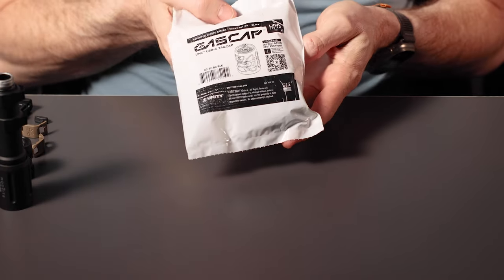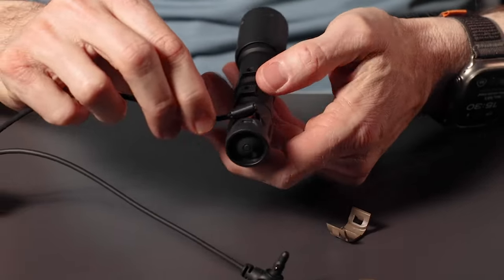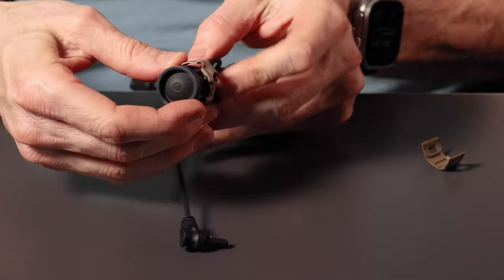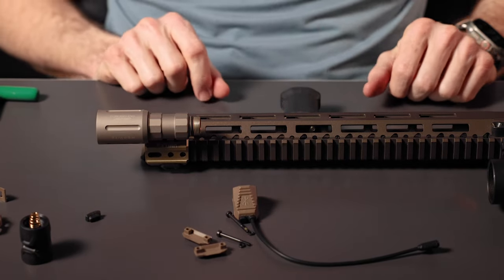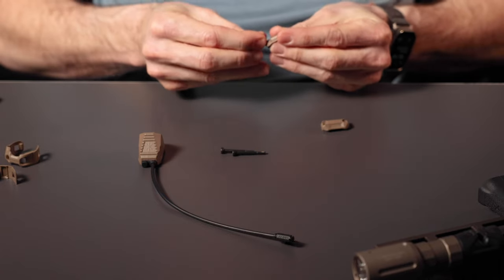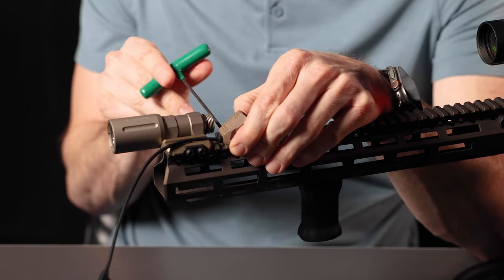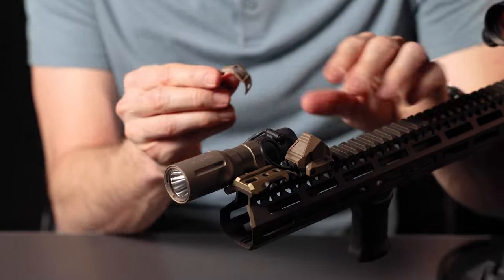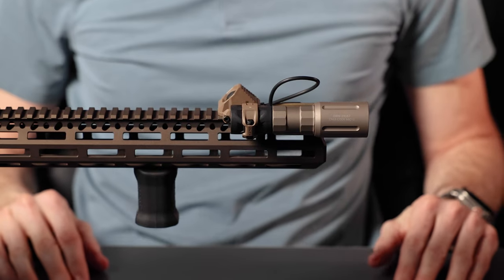UNITY™ GASCAP™ / LINK™ Switch Installation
Trent Zimmer walks through GASCAP™ and LINK™ switch installation.

Featuring LINK™ System technology, the GASCAP™ USB-C Tailcap marks a paradigm shift for switching technology, bringing USB-C capabilities to weapon mounted lights and switches.

The robust performance of the LINK™ System interface provides near-zero-loss output and dependable, repeatable activation. The lateral and reversible interface on the GASCAP™ provides a variety of mounting and cable management options, while its cage protects the cable and ensures a solid lockup. GASCAP™ features an onboard full-size latching button for momentary or constant activation of your device. Made of high-impact polymer, GASCAP™ is durable in even the most austere environments.

Currently available for SureFire® Scout®-style weapon lights, GASCAP™ pairs with UNITY’s AXON™, AXON™ SL and ModButton™ Lite switch portfolios.